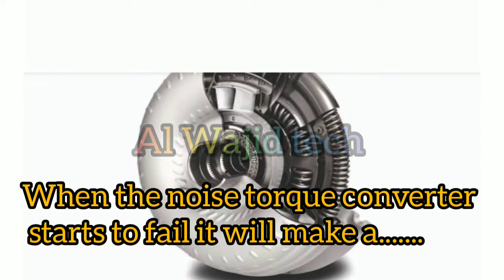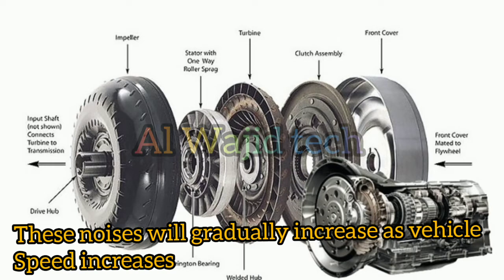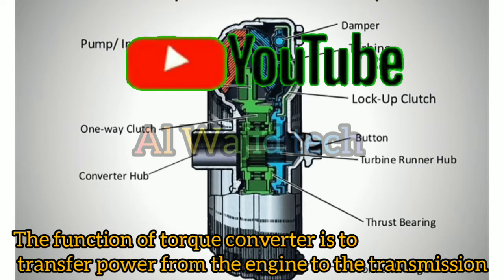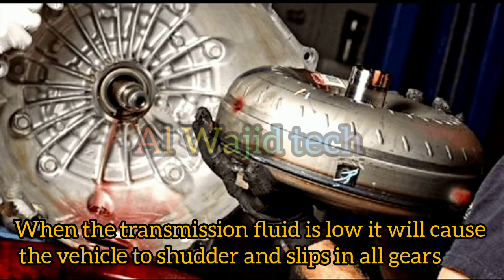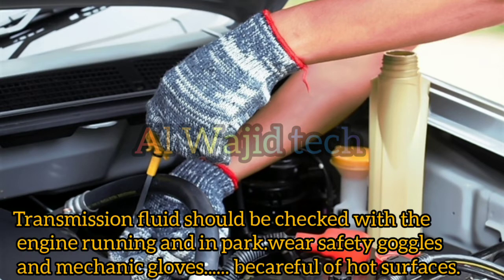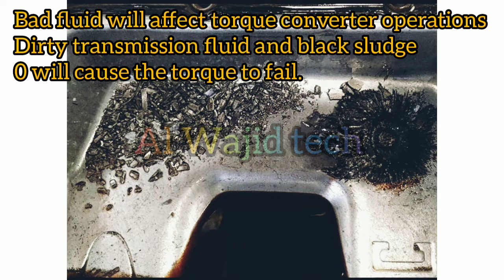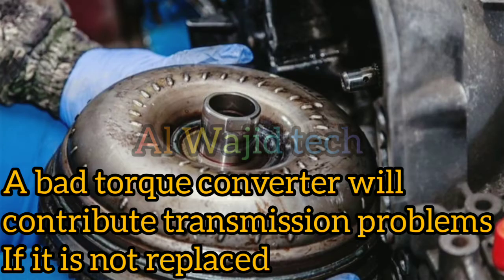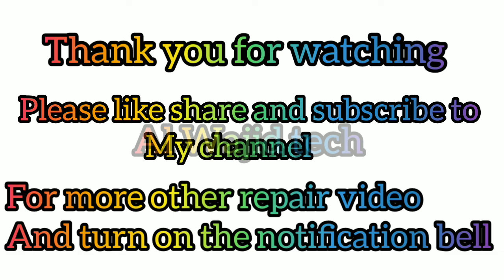top 3 signs of a failing torque converter | what are symptoms of a Bad torque converter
how do you check a torque converter?
how to test a torque converter clutch solenoid
torque converter clutch solenoid code
torque converter clutch solenoid replacement
bad torque converter vs bad transmission
3 signs of a failing torque converter | what are symptoms of a Bad torque converter

Torque converter overheating,.
Torque converter low power,
Torque converter leaks,
Torque converter replacement,